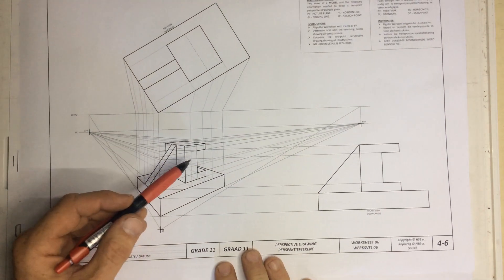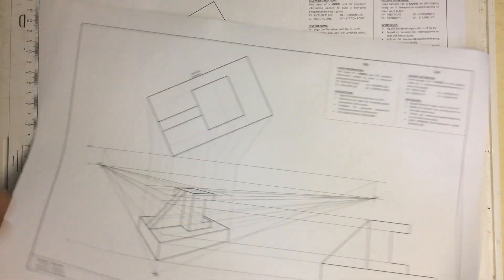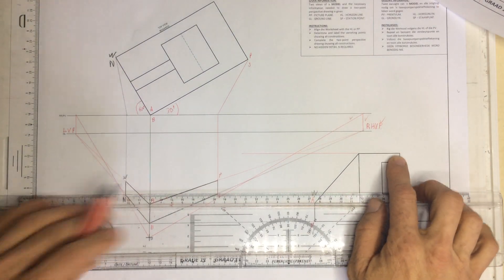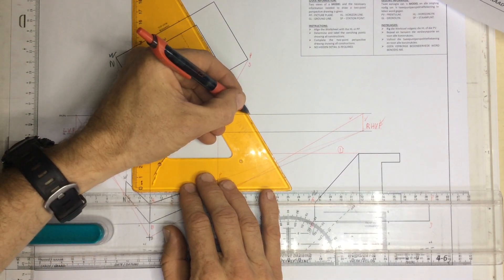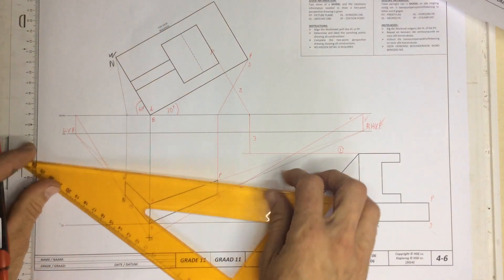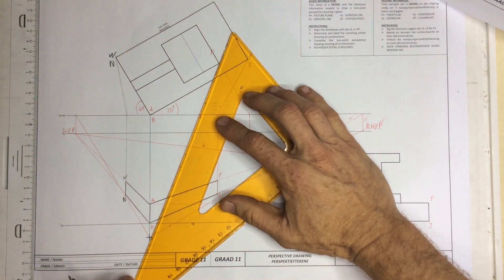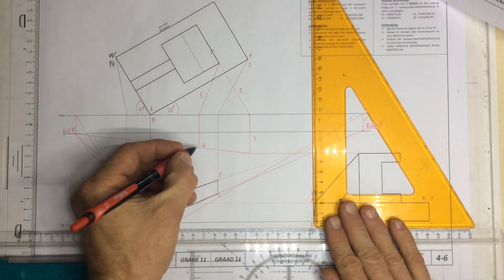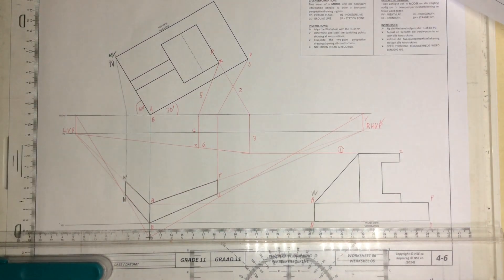two point perspective drawing 6 steps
6 steps to finding any point on a two point perspective drawing